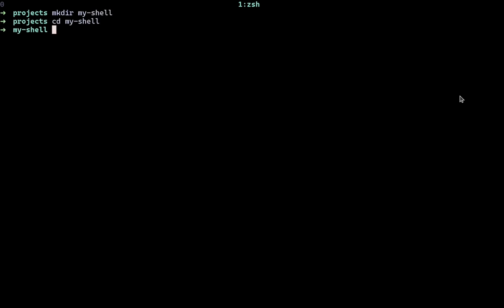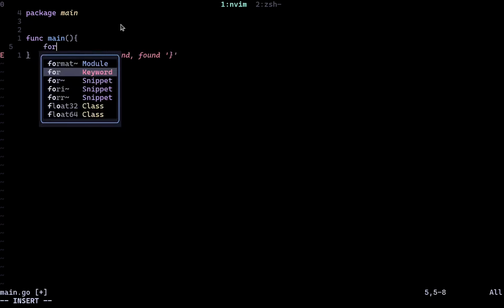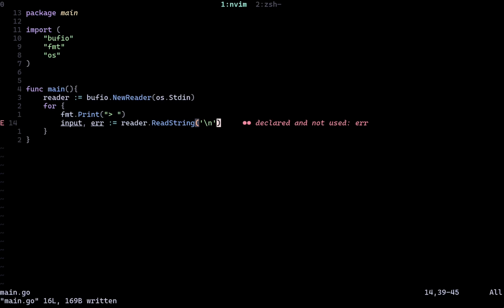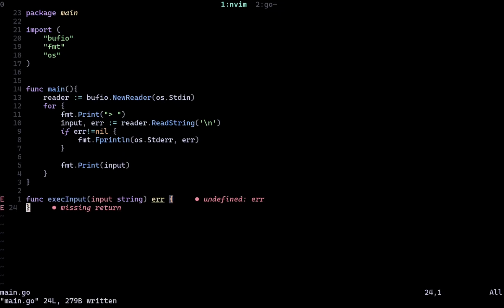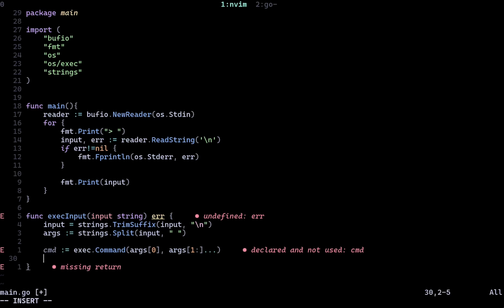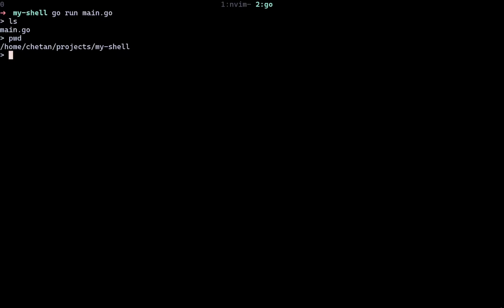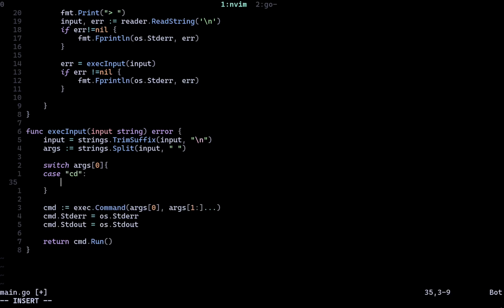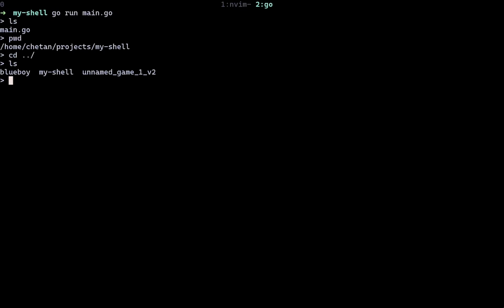Create Your Own Shell In 10 MINUTES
a shell is a command-line interface (CLI) that allows users to interact with the operating system. It’s essentially a program that interprets and executes commands you type, giving you the ability to run programs, manage files, and perform other tasks without using a graphical user interface (GUI).

This video is based on a blog which I found on the popular "Build your own X" gitHub repo.